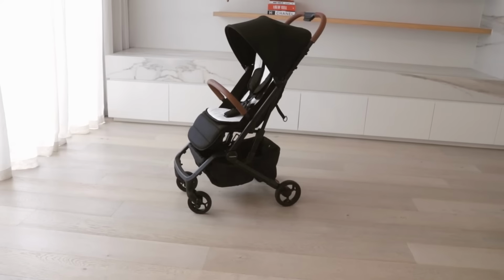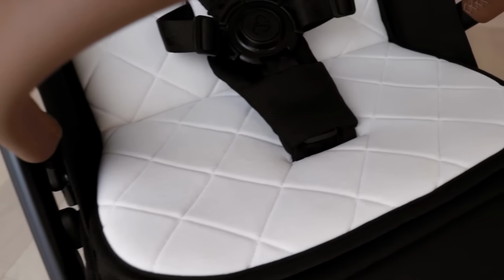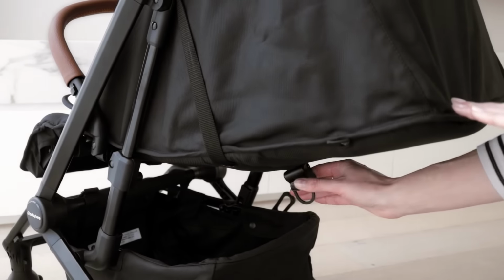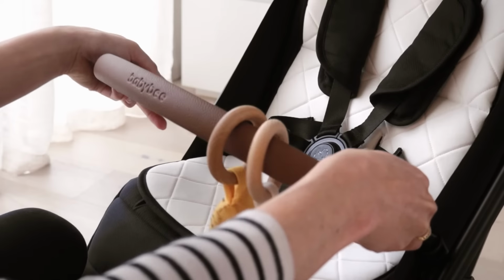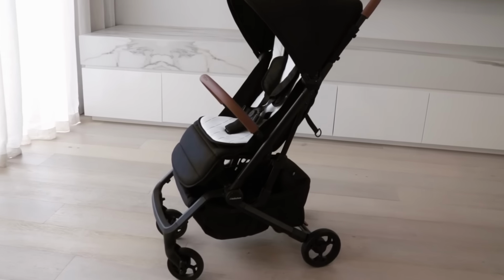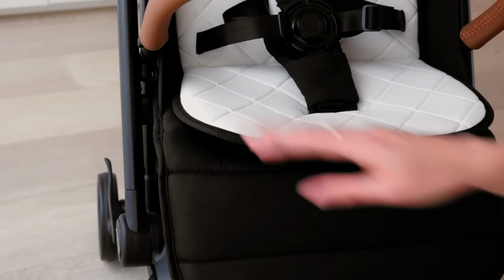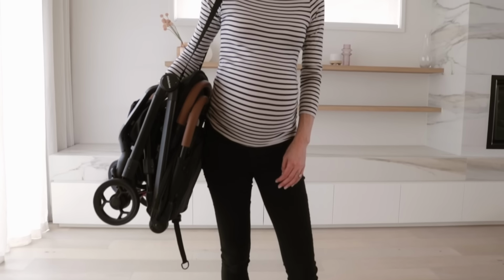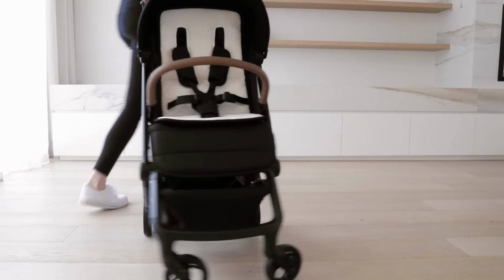Babybee MILES Virtual Demonstration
Whether at home or abroad, MILES makes adventures on-the-go a breeze with its super lightweight design and one-second fold.
Watch the full virtual product demonstration video.